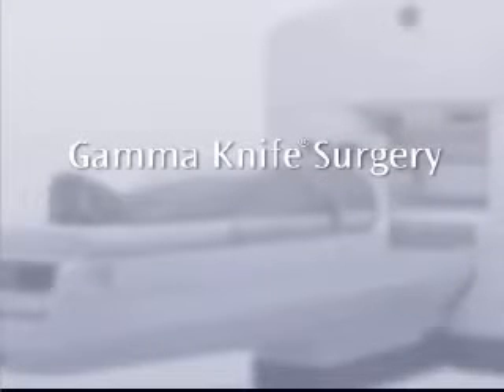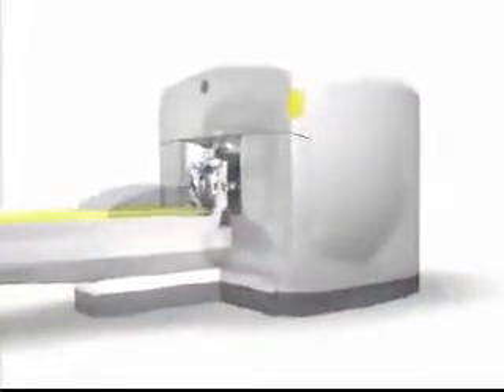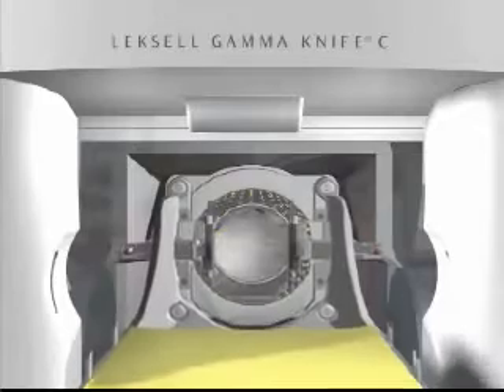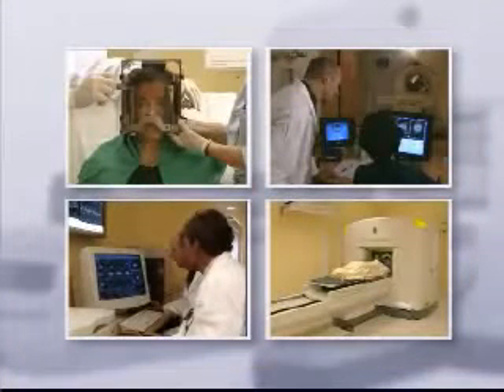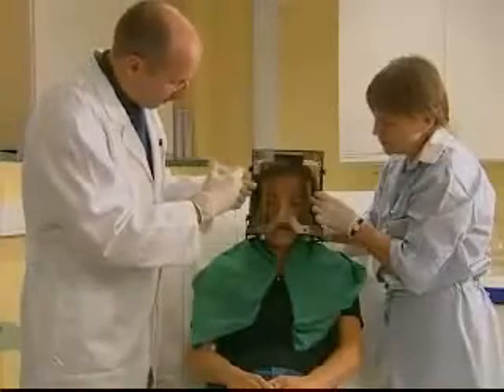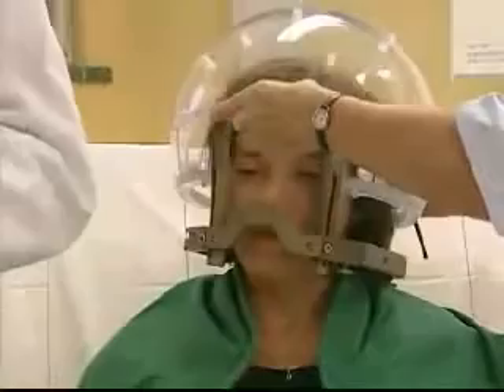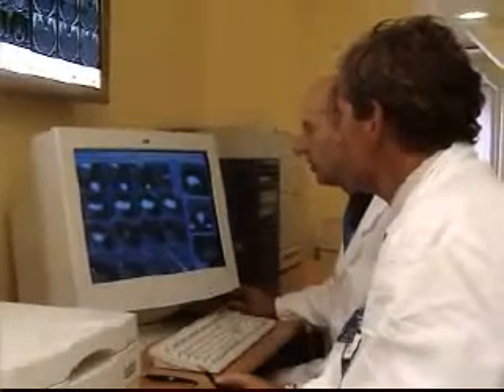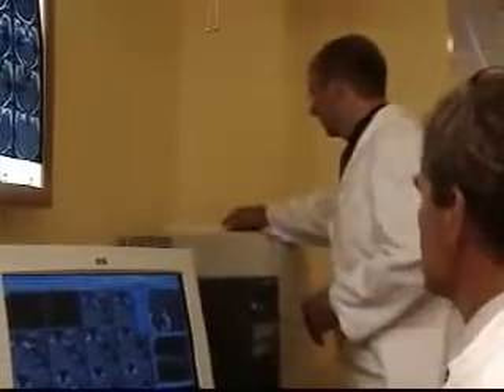Cirugía Gamma Knife - Información para pacientes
Es una revolucionaria tecnología quirúrgica de origen sueco, no invasiva (sin incisión), especialmente desarrollada para tratar enfermedades neurológicas (cerebrales) como alternativa única o complementaria a la cirugía convencional, pero sin los riesgos inherentes, ni complejos procedimientos pre y postoperatorios de la cirugía tradicional. Además y no menos importante, sin los elevados costos asociados a una larga y delicada recuperación inherentes a la cirugía convencional.

Su avanzada tecnología convierte cirugías de altísima complejidad que antes se hacían intratables, en una intervención prácticamente ambulatoria donde los pacientes son tratados en una única sesión y con un costo hasta un 40% más económico que una intervención quirúrgica tradicional (abierta).

Gracias a su tecnología, Gamma Knife provee el equipamiento más avanzado y extensamente utilizado en el mundo para el tratamiento por radiocirugía. Sus excelentes resultados médicos han dado que hablar los últimos 40 años desde su introducción, los cuales están respaldados por más de cuatro décadas de estudios clínicos. A la fecha más de 600.000 mil pacientes han sido tratados exitosamente alrededor del mundo y más de 60 en Chile en el primer año de funcionamiento, devolviéndoles a cada uno de ellos su calidad de vida y entregando en casos críticos, una segunda oportunidad.

Esta extraordinaria tecnología ya está disponible en nuestro país, siendo su operador exclusivo, Gamma Knife Chile.